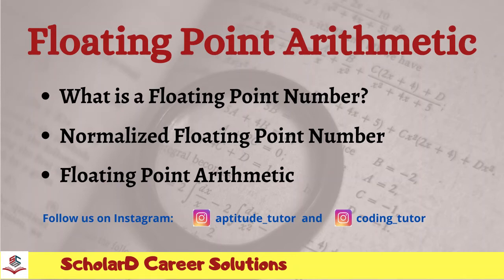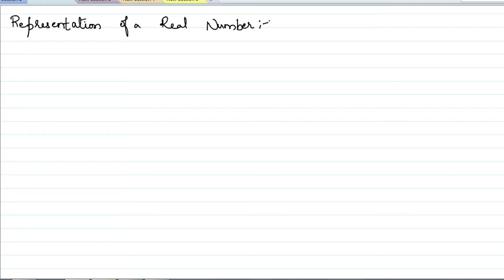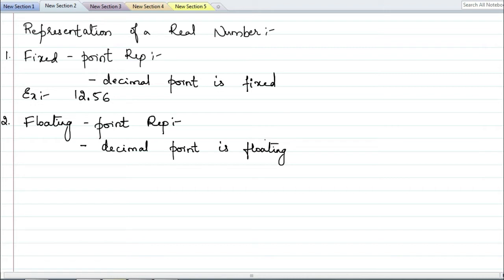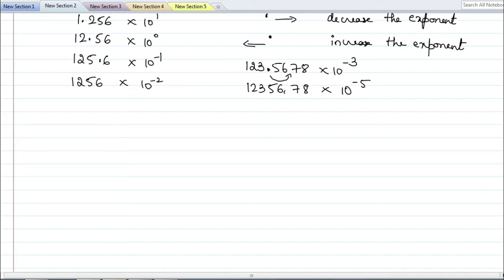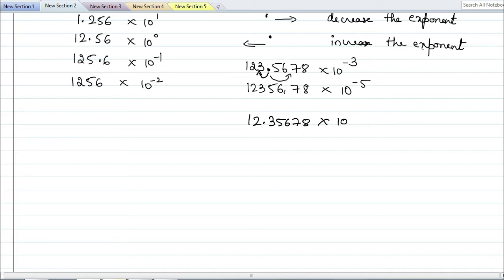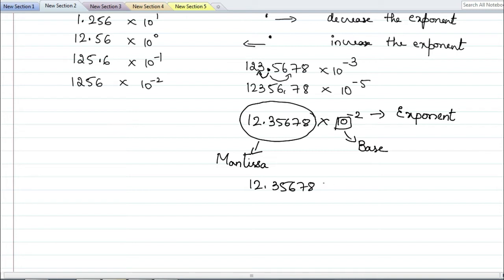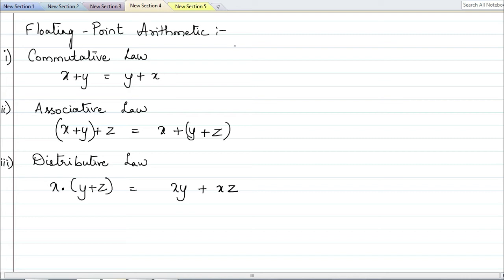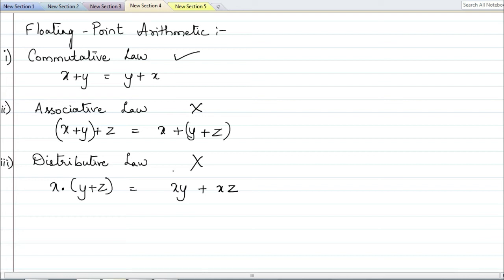Numerical Computing | Floating Point Arithmetic | BCA | MCA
Numerical Computing Methods for BCA, MCA, BSc (CS) students of various universities.

If you are a BCA or MCA student or a student of IGNOU (BAPC/MAPC), then join the below telegram channel and whatsapp group for notes and solutions to previous years question papers.

8

For detailed notes & PDFs, join our telegram channel

This content is useful for BCA MCA BSc BangaloreUniversity IGNOUBCA IGNOUMCA students